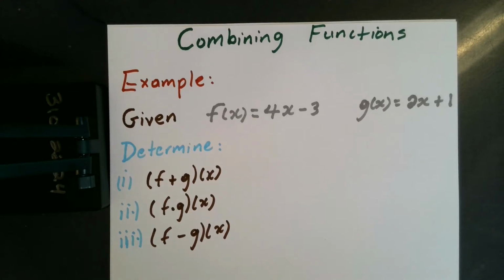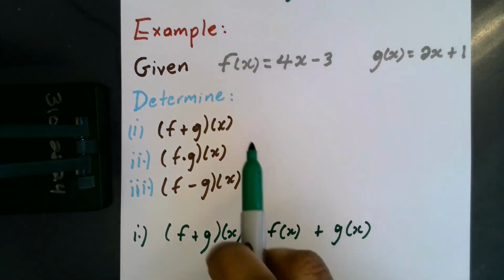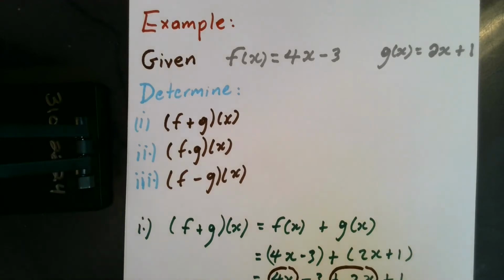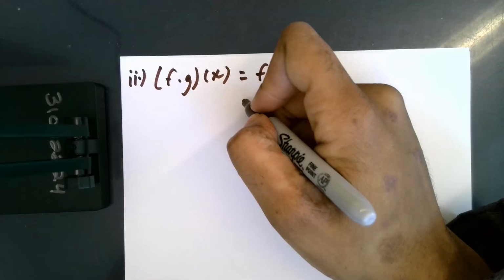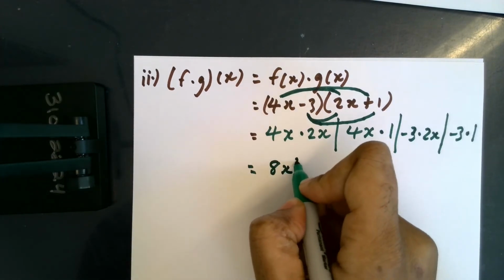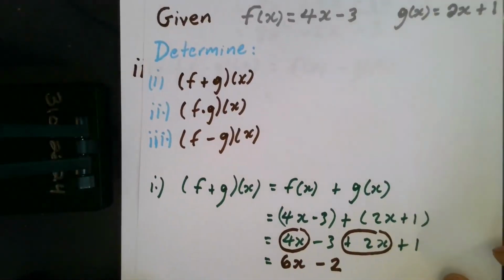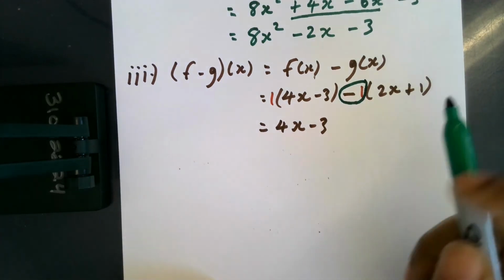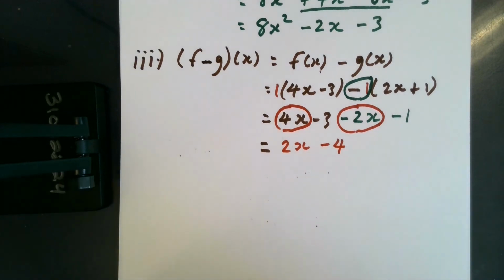Combining Functions (part 2)